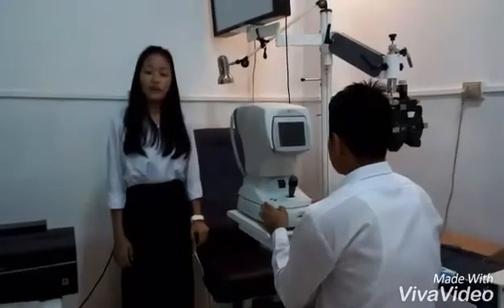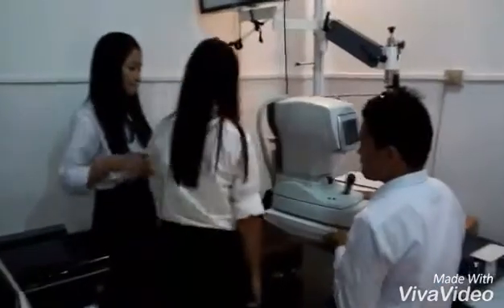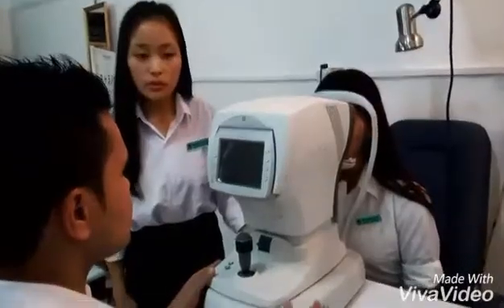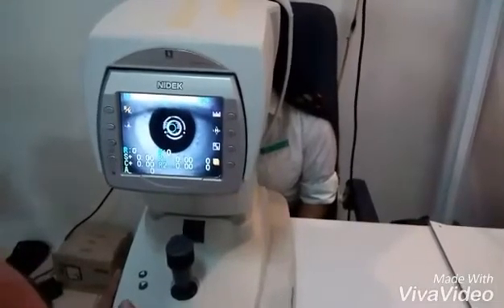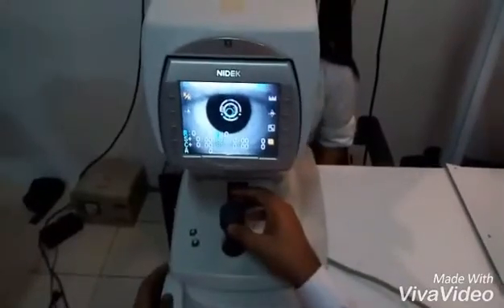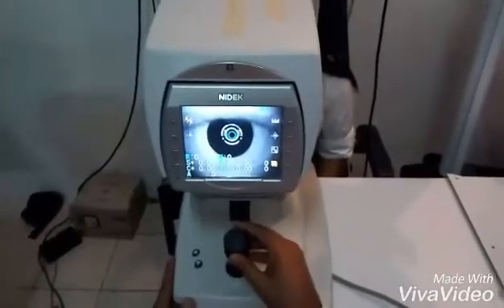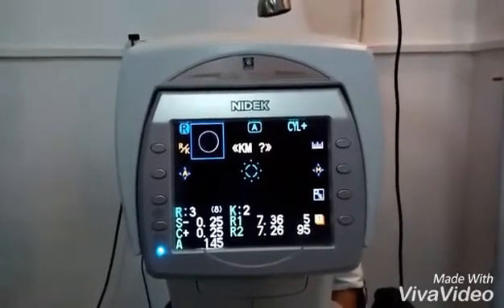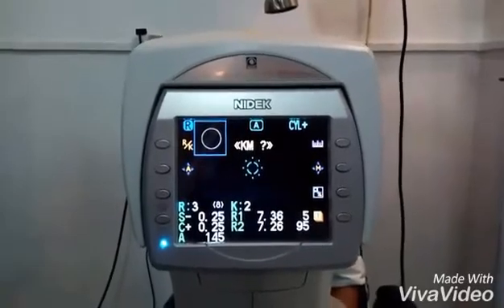AUTOREFRACTOMETER RIPANS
HOW TO PERFORM AUTOREFRACTOMETRY, BY RIPANS B.OPTOMETRY STUDENTS